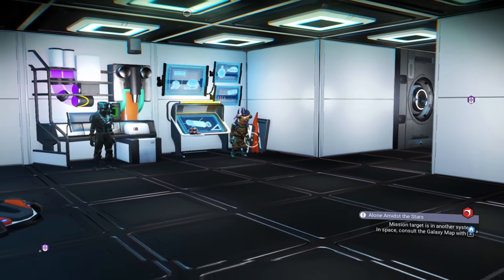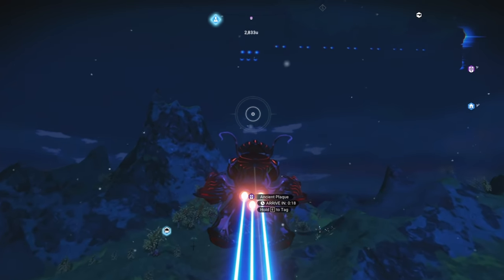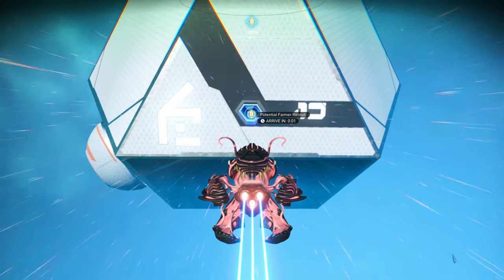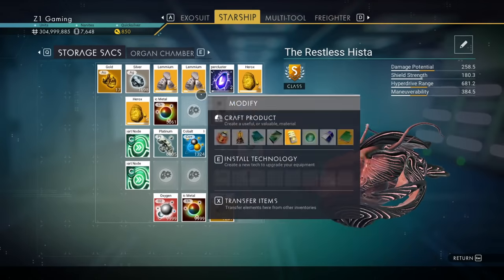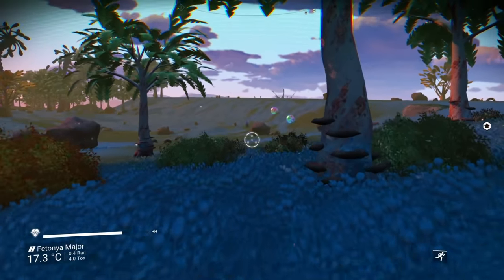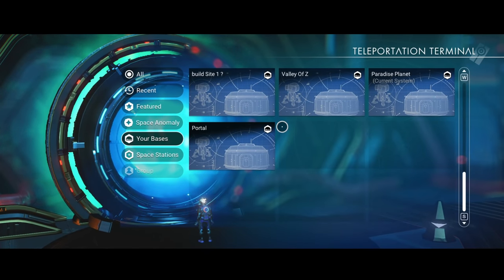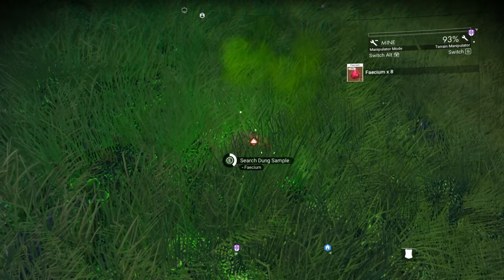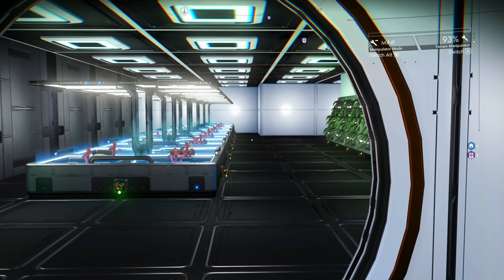Lets Get FARMING ! No Mans Sky Next Generation Ep.21 | Z1 Gaming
Now including...
Play with all major updates since launch: Foundation, Pathfinder, Atlas Rises, NEXT, The Abyss, Visions, the 2.0 BEYOND update, Synthesis, Living Ship, Exo Mech, Desolation and the latest 3.0 update, ORIGINS.

What I use: